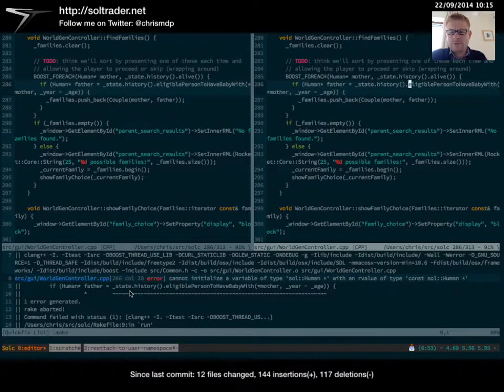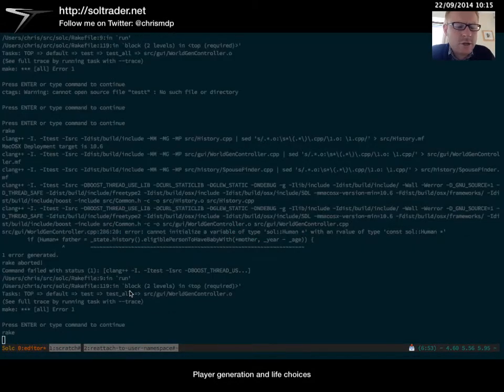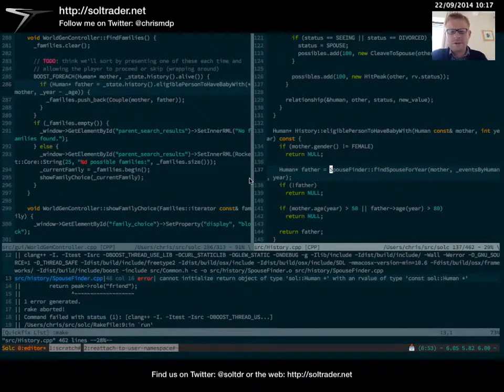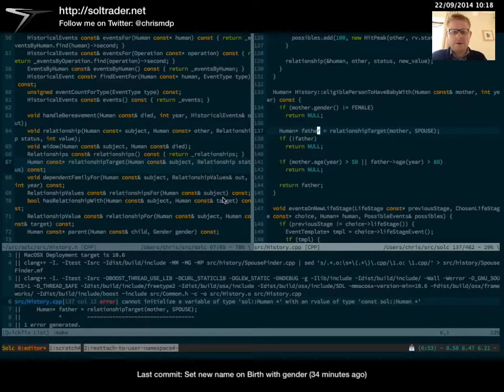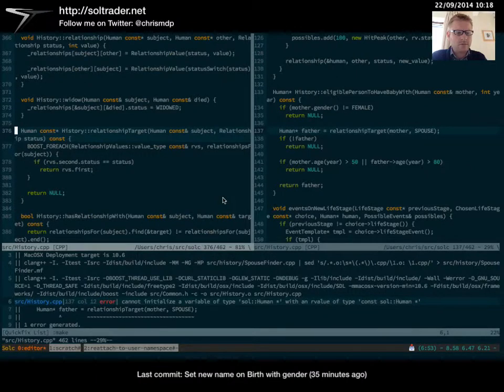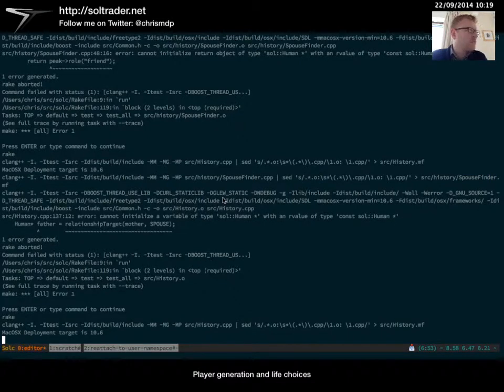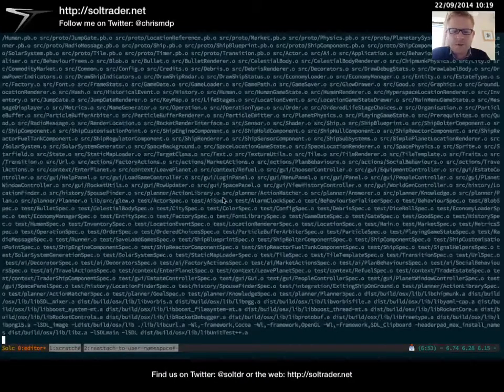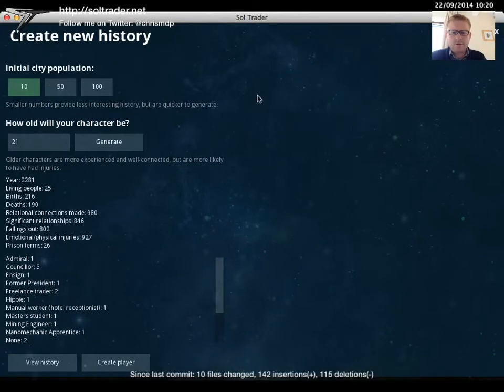22nd Sep 2014: Sol Trader coding & commentary livestream - 6 / 8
Working on getting the player creation embedding in the history code -- Watch live